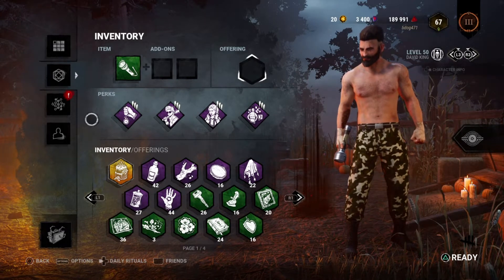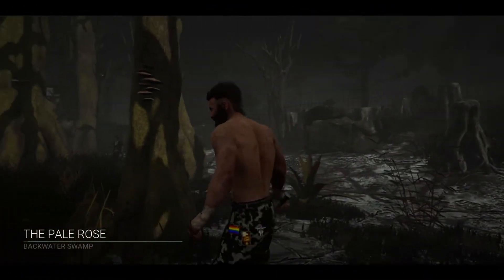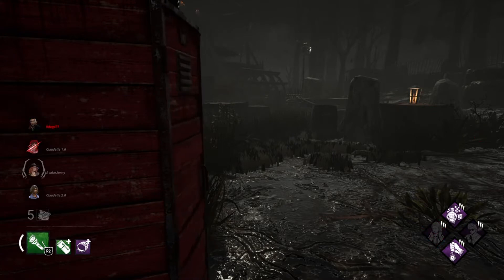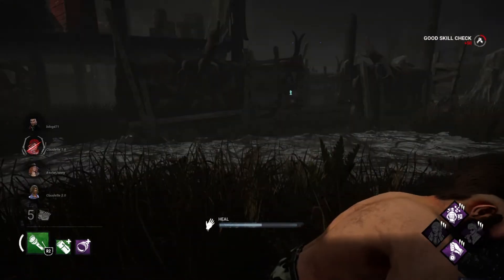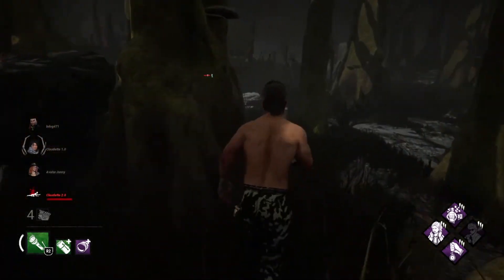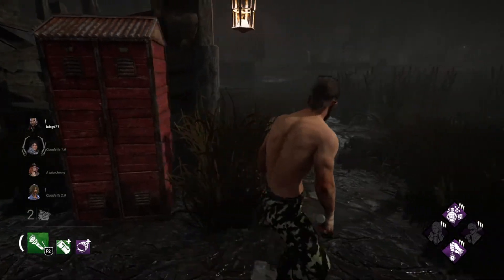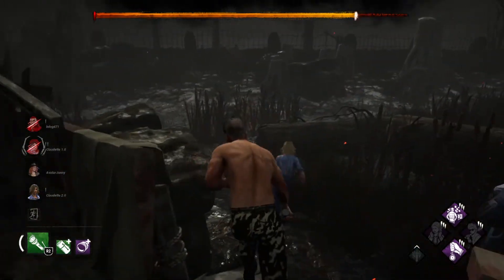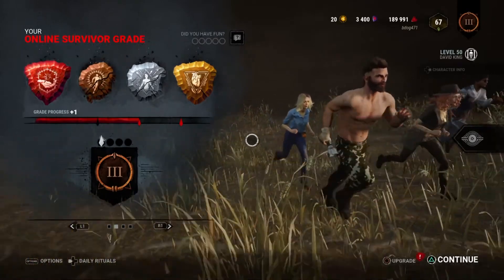Infinite Healing Survivor Perk Build In DBD! | Dead By Daylight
In today's dbd gameplay, we got some survivor gameplay and a nice survivor perk build in dbd. This survivor perk build will keep you up most of the game and it will still help your team as well. For this survivor build in dbd, you will need the perks Borrowed Time, Guardian, Inner Healing, and Detective's Hunch. Borrowed Time will let you unhook your teammate and give them extra time to escape should they get hit right after you unhook them. Guardian will give the unhooked survivor a 7% hast status effect and you see the killer's aura for 8 seconds. Inner Healing will heal you for one health state once you destroy a totem and hide in a locker for 8 seconds. Detective's Hunch will show you the aura of totems, generators, and chests within a 64-meter range of you once a generator is complete. This survivor build is one of the best because all of these perks not only help you but also make things a lot easier on your team. I hope you enjoyed this survivor perk build and this dbd survivor gameplay I will catch you later!

Bdog47gaming
Bdog 47gaming

Like Sports?
Bdog 47Sports